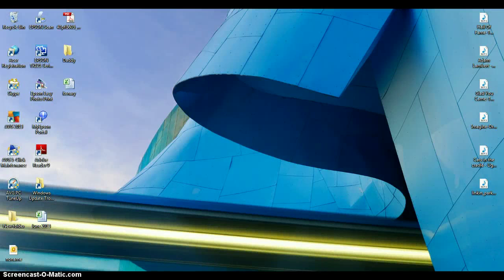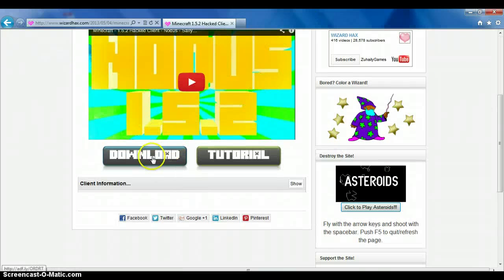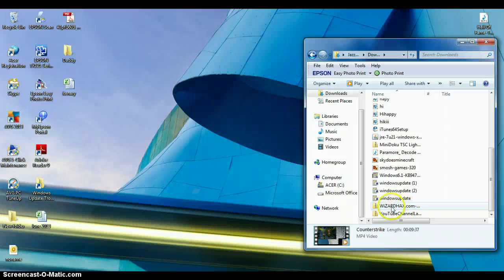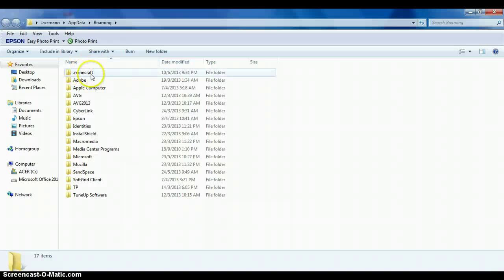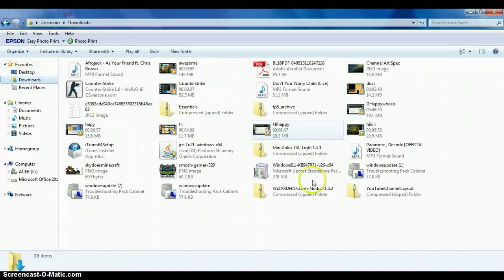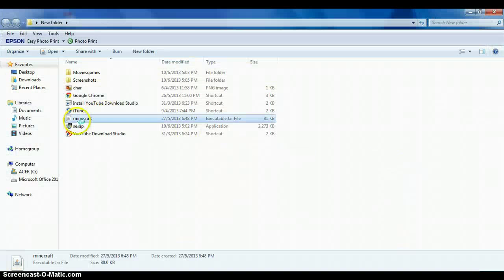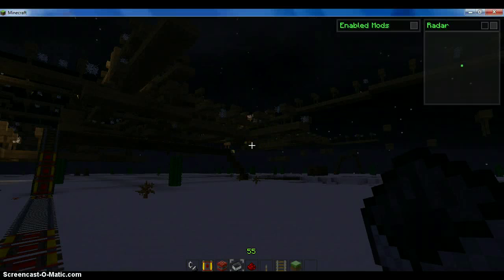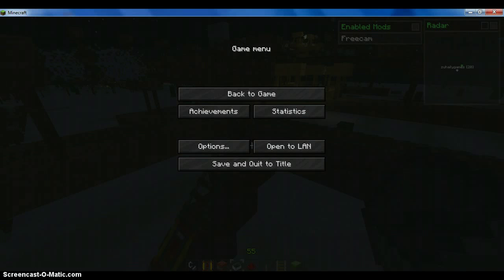||OUTDATED||How To Install Nodus And Use it in Minecraft/Mineshafter|HD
▼Links▼
» Steam: